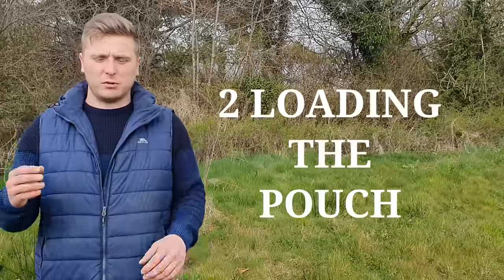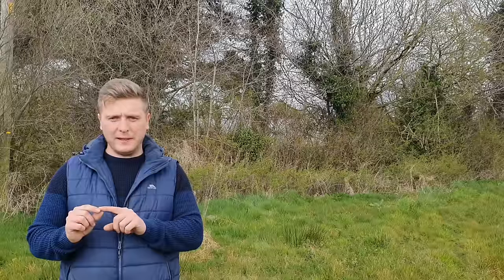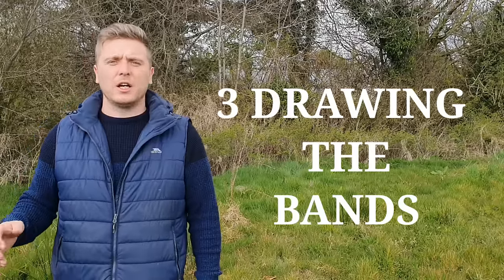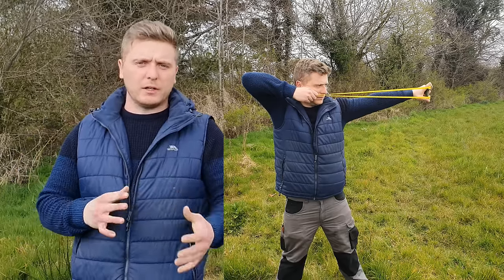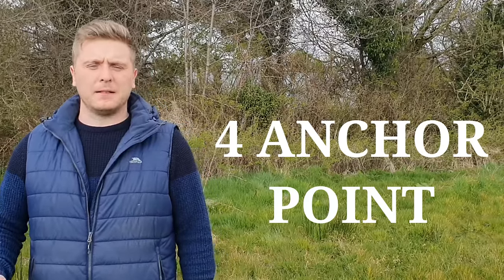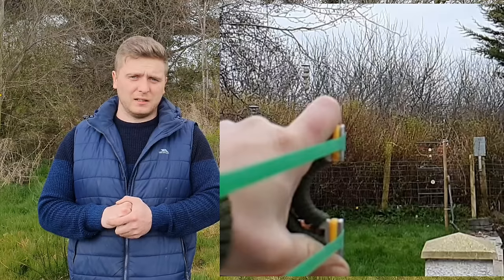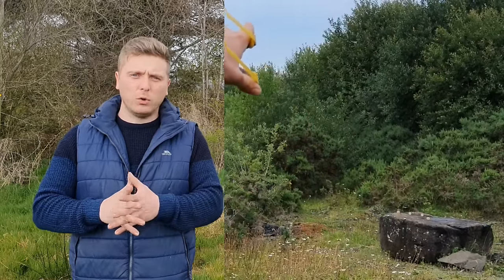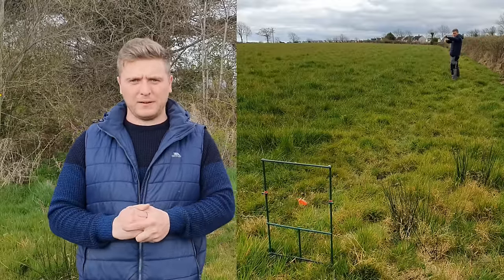How to Shoot a Slingshot in 7 Steps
How to aim a slingshot in 7 easy steps. Slingshots are great fun and can be used as a great Hunting tool, perfect for any bushcraft or Survival kit.